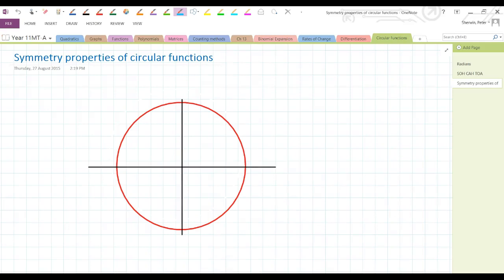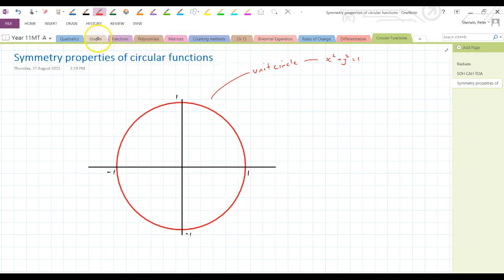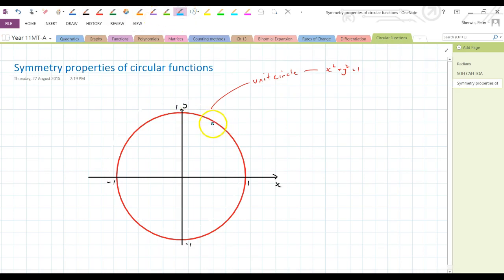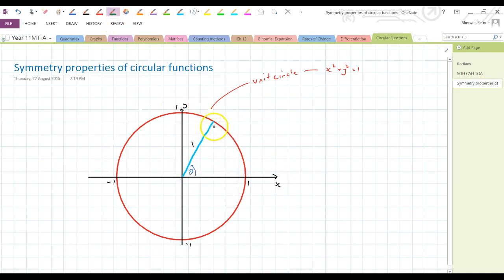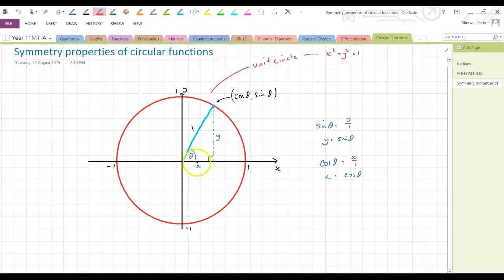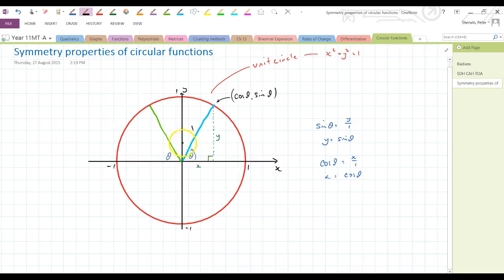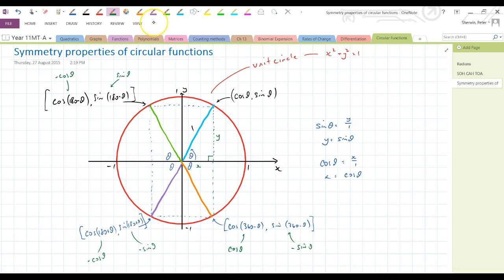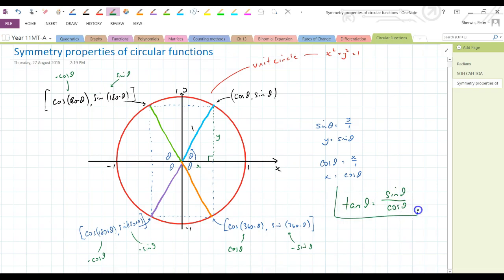Symmetrical properties of circle functions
defining trig ratios through the unit circle